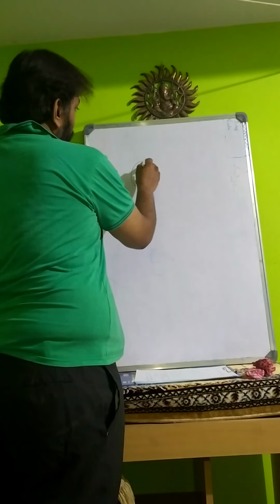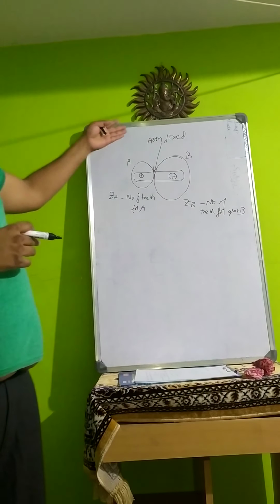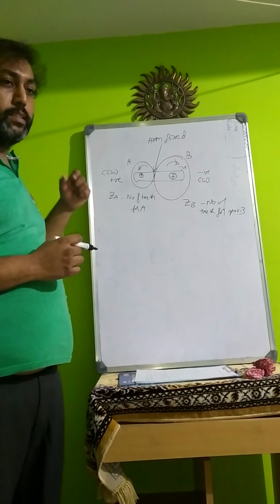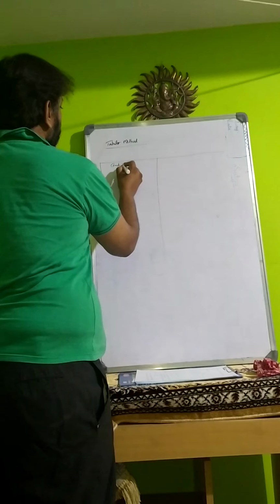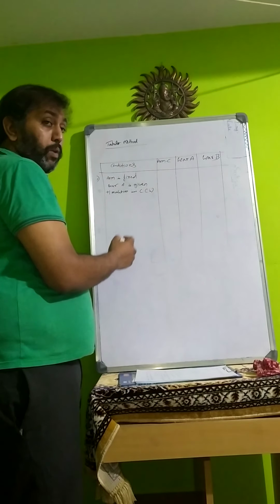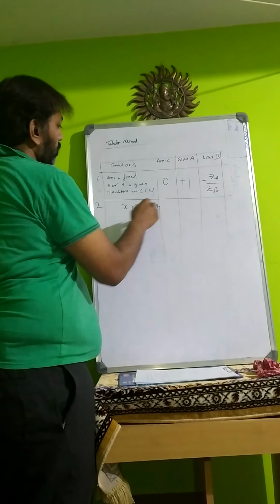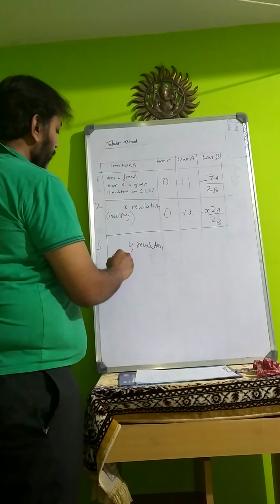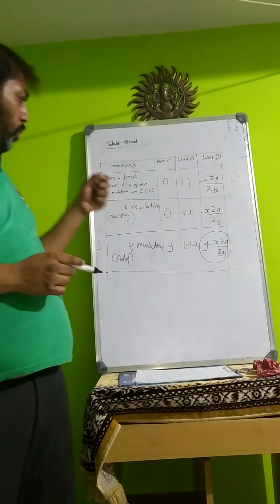5 May 2020